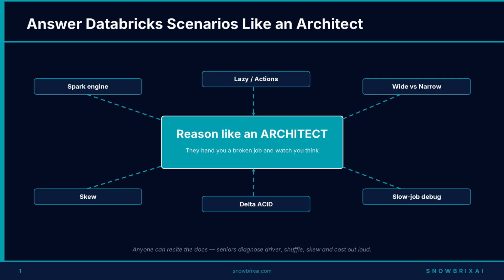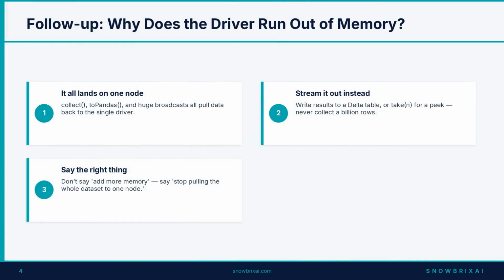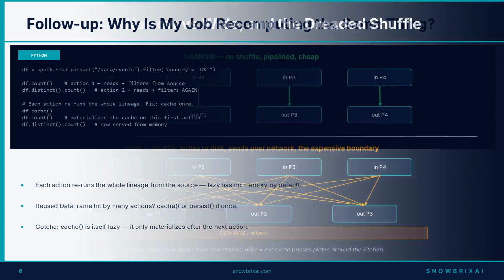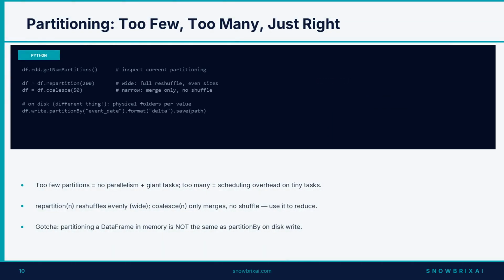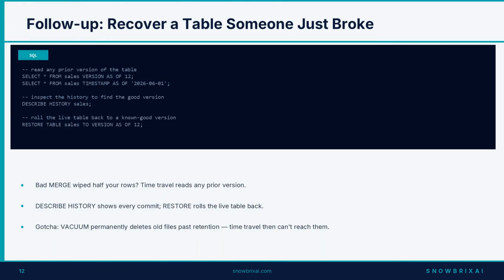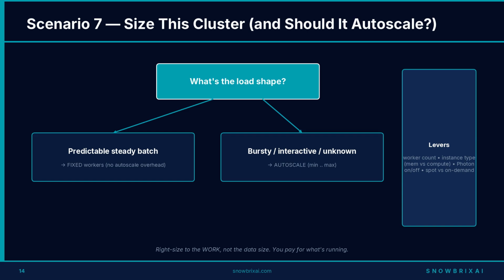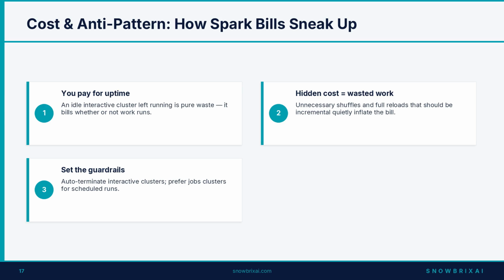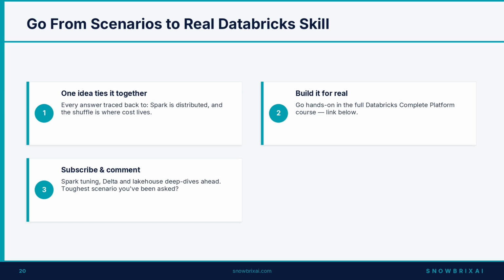Databricks Scenario-Based Interview Questions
The real-world scenario questions Databricks interviews lean on - answered with the architecture reasoning behind each.

Chapters:
0:00 Answer Databricks Scenarios Like an Architect
2:12 Scenario 2 - My Code Ran Instantly But Nothing Happened
4:22 Scenario 4 - One Task Takes 10x Longer Than the Rest
6:38 Scenario 6 - Managed vs External, and Why Unity Catalog
8:52 Cost & Anti-Pattern: How Spark Bills Sneak Up